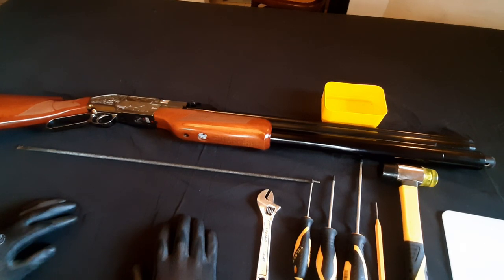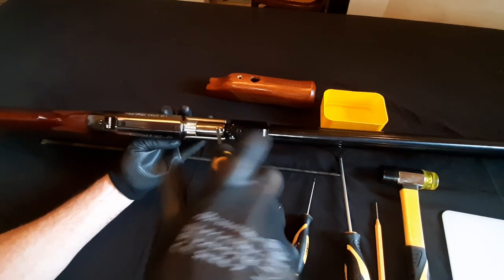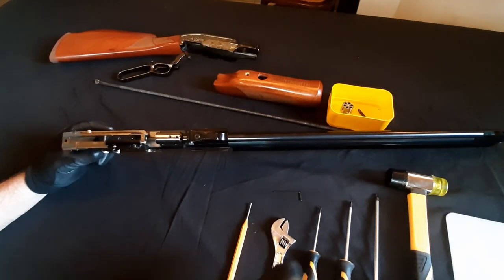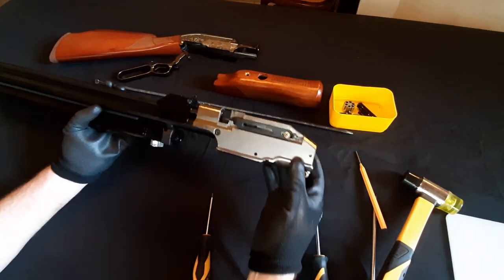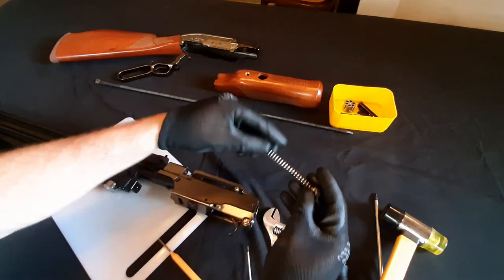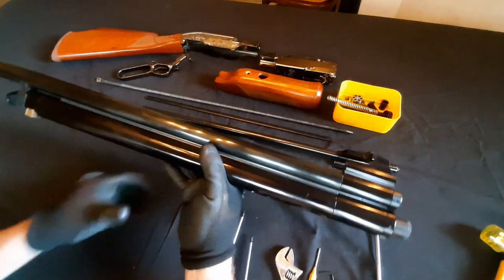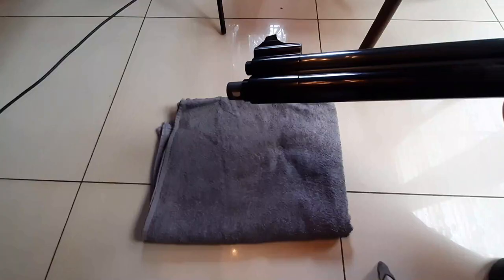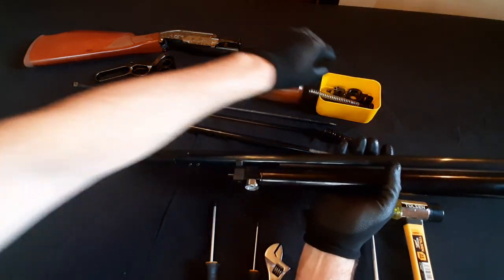Sumatra 2500 Tear Down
Step by step video to show how to disassemble the  Sam Yang/Seneca Sumatra 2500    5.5mm       500cc